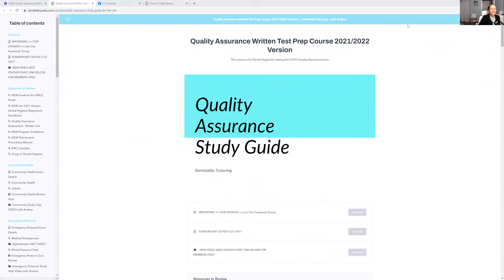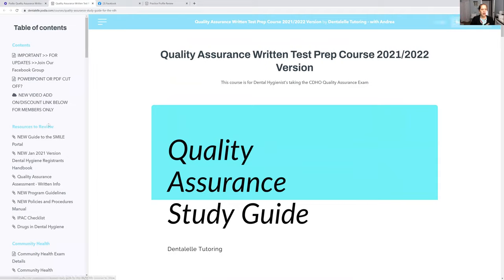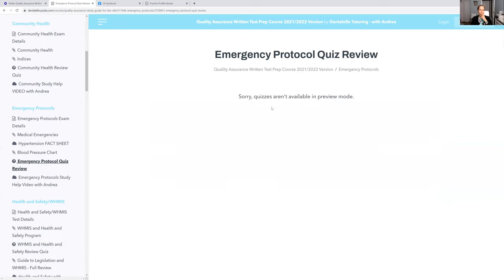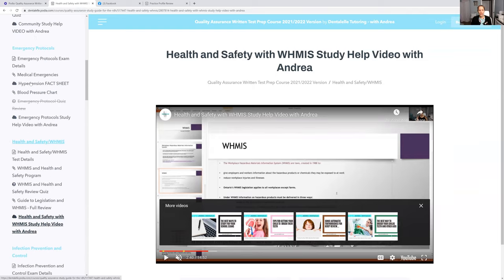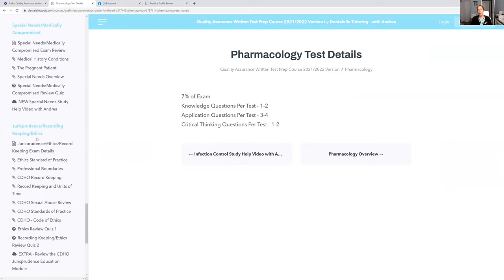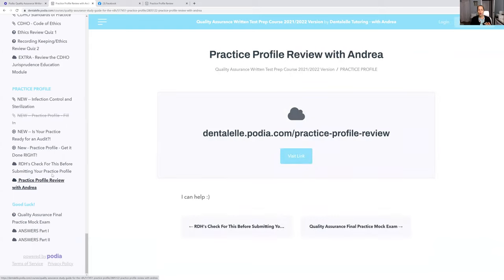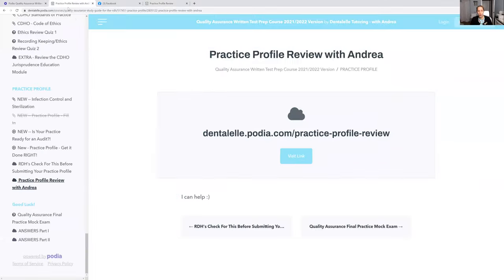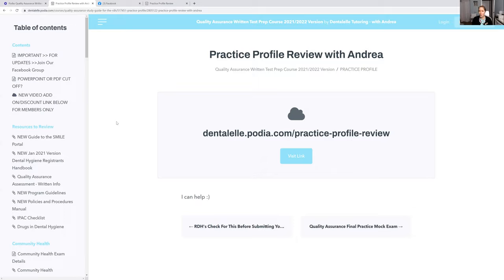Quality Assurance Study Course and Practice Profile Reviews for RDH's